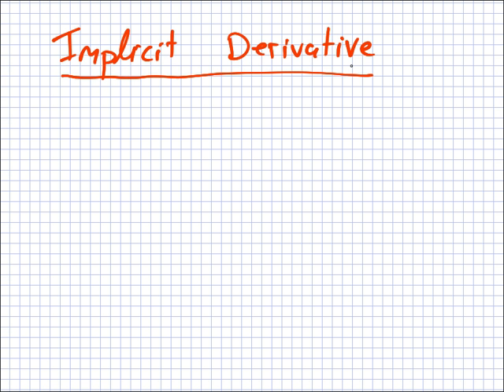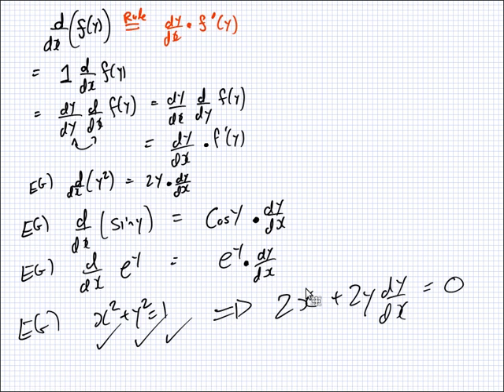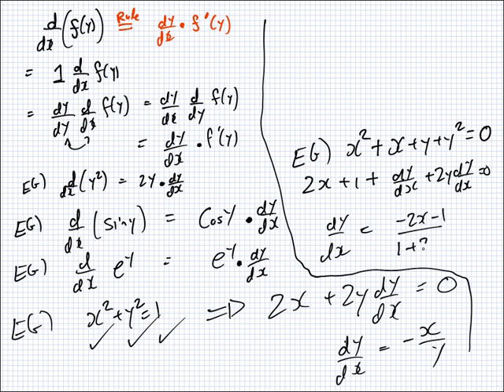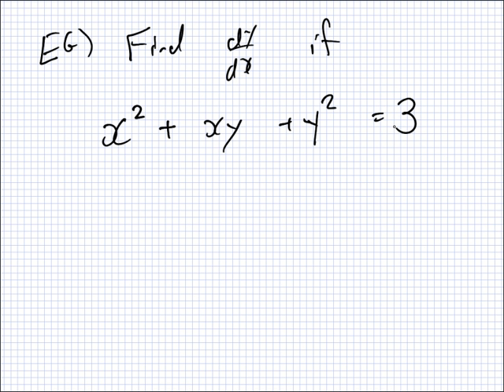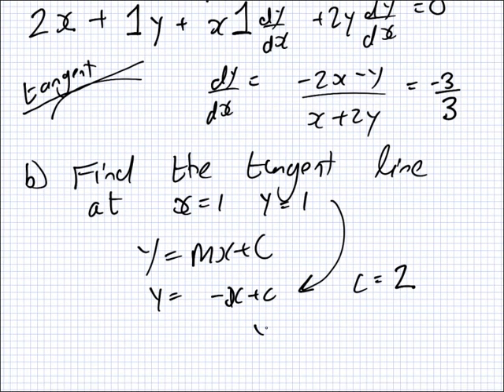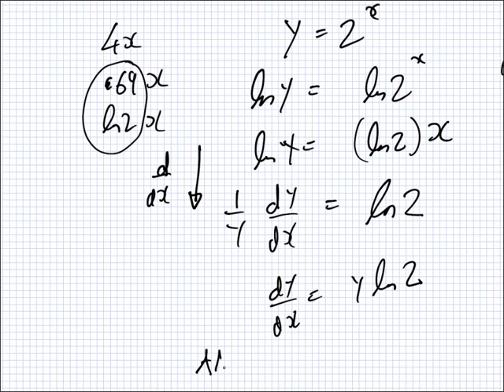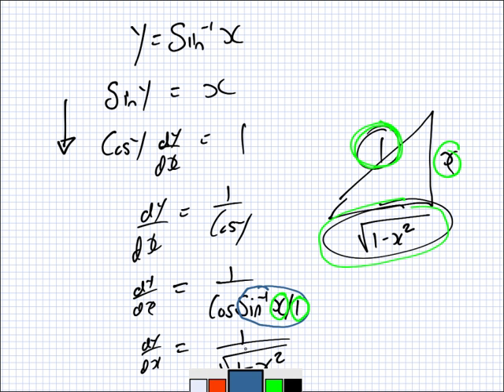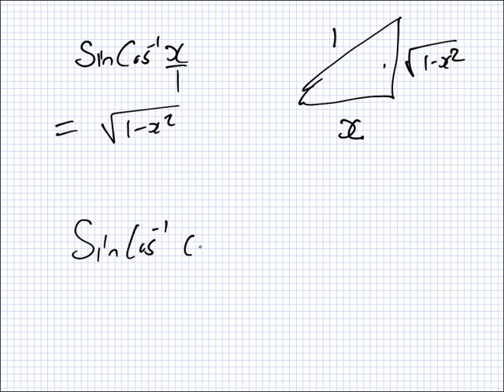Maths for Engineering | 1819 Intake 2 | Lesson | Implicit Derative | 16-04-2019